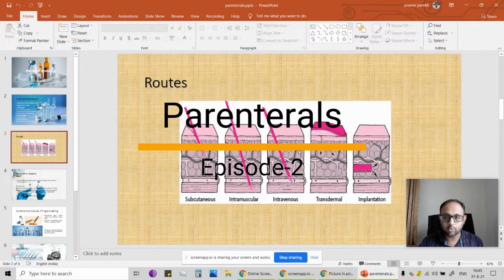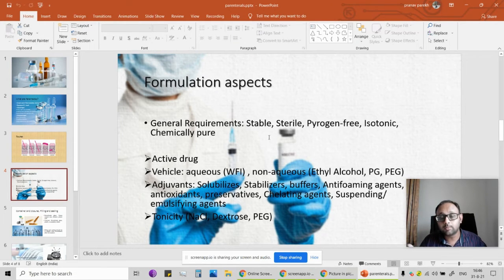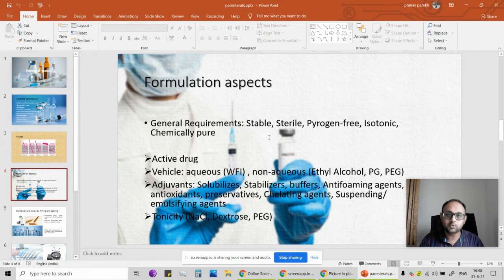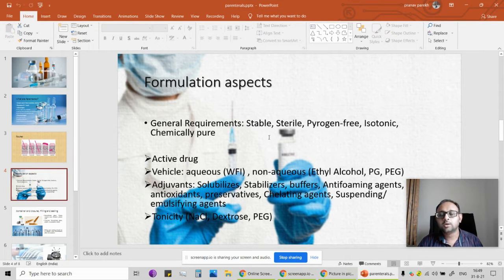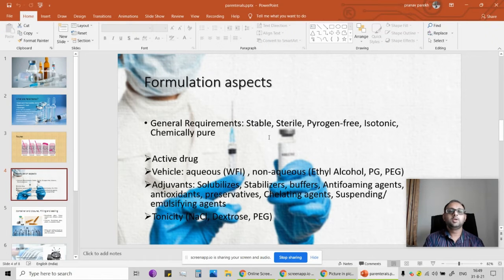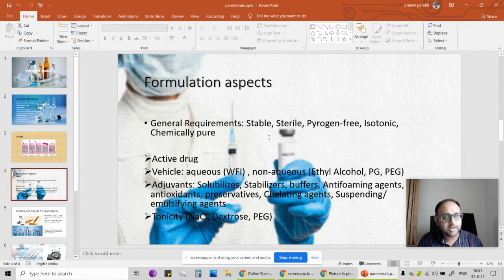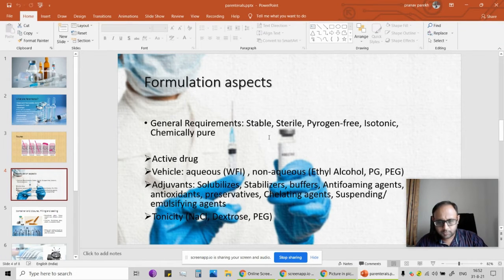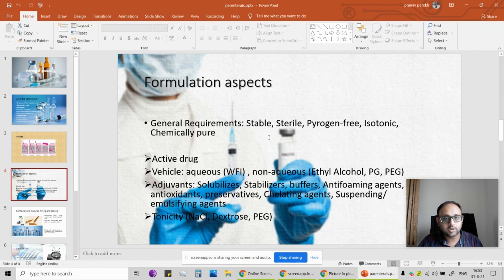Parenterals ep2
Parenterals are important dosage forms today. To know more about them, go through all episodes. I am here to spread the knowledge.